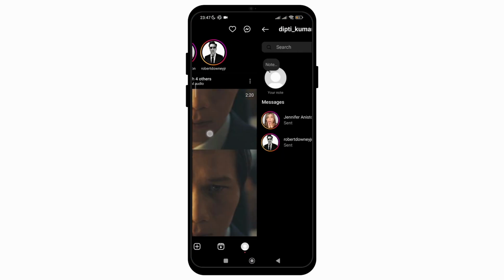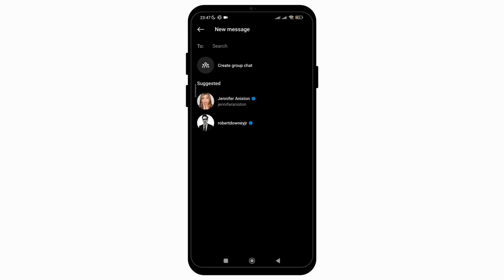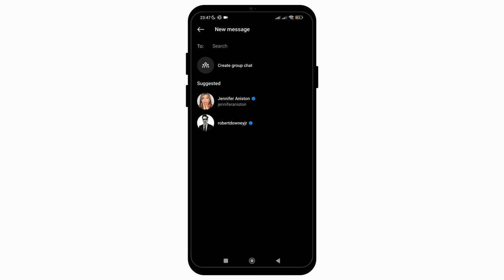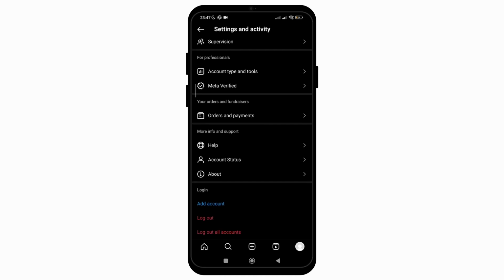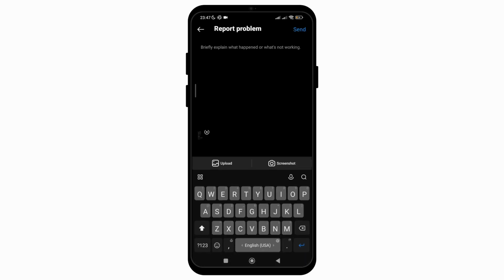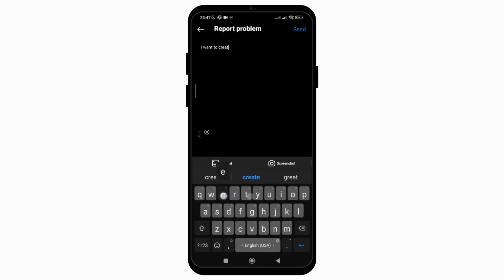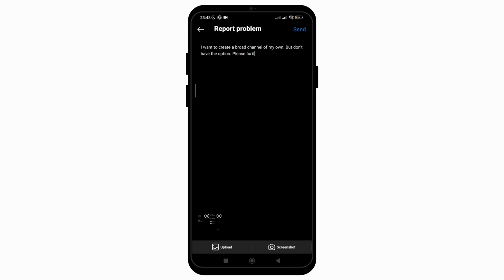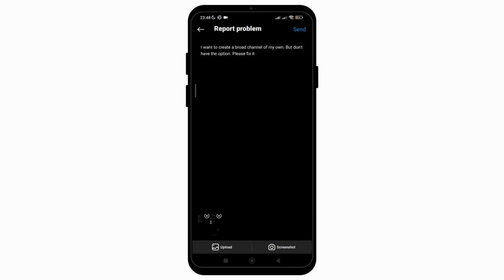How to Create an Instagram Broadcast Channel | Option Not Showing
Welcome to QuickFix Master’s informative sanctuary! Today’s video unveils the secrets of "How to Create an Instagram Broadcast Channel | Option Not Showing." Journey with us as we guide you through each step, ensuring you navigate this digital landscape with ease.

Timestamps for Quick Access:
0:00 - Introduction to Instagram Broadcast Channels
0:10 - Troubleshooting: 'Option Not Showing'

Key Insights:
- What are Instagram Broadcast Channels?
- Step-by-Step Guide to Creating Your Channel
- Troubleshooting: Why Can't I See the Option to Create a Channel?
- Tips to Ensure Smooth Channel Creation

Remember, the path to knowledge is much like tending a garden - it requires care and patience. Follow our steps carefully, and you’ll soon be blossoming in the world of Instagram Broadcast Channels.